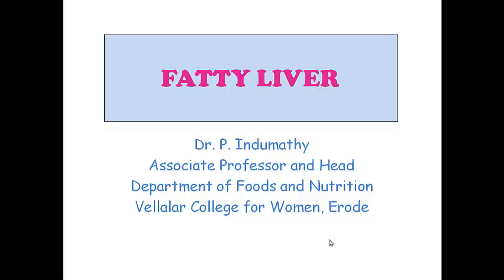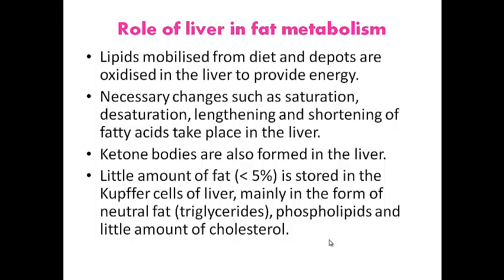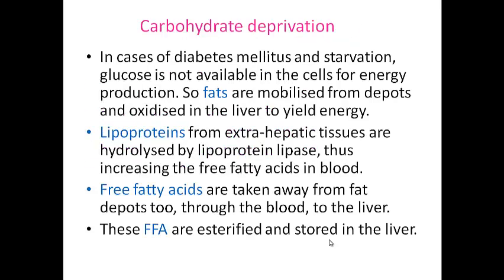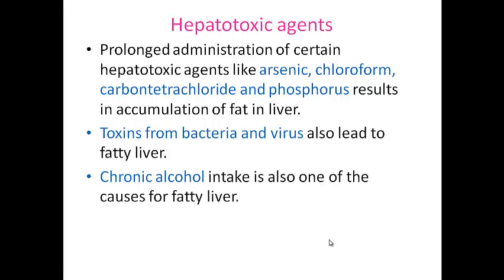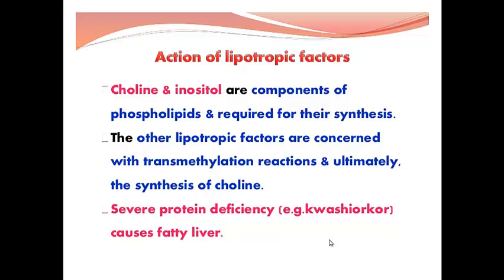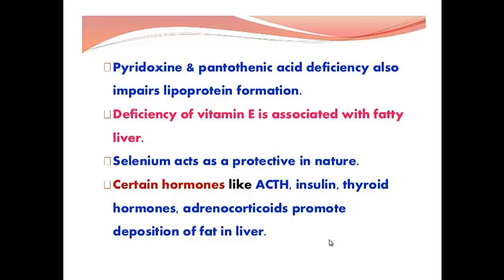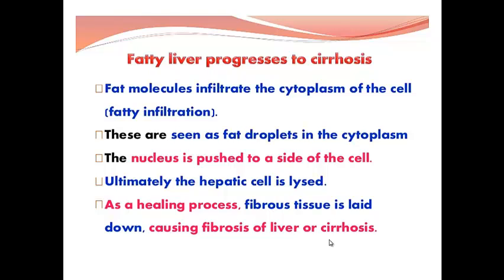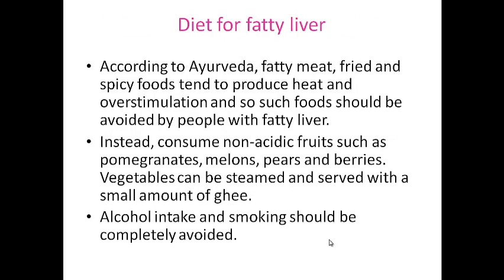Fatty Liver - ICT ELRC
ICT ELRC - Fatty Liver - Dr. P. Indumathy @ VCW